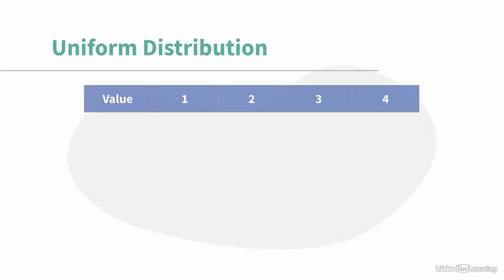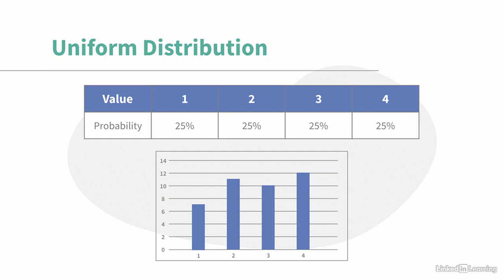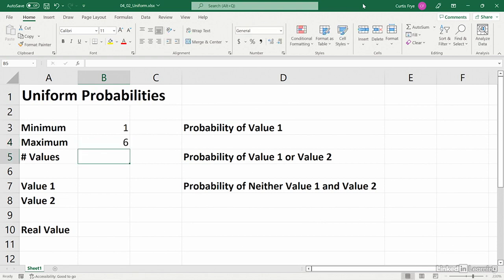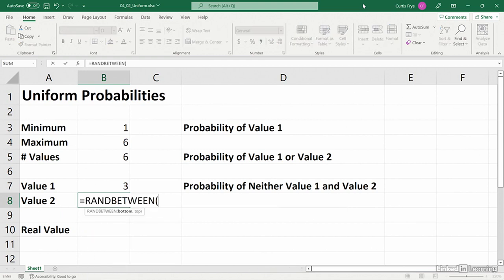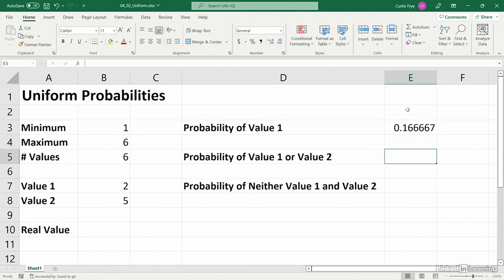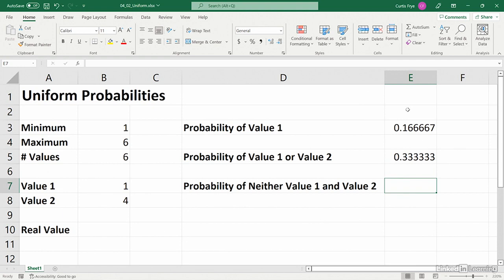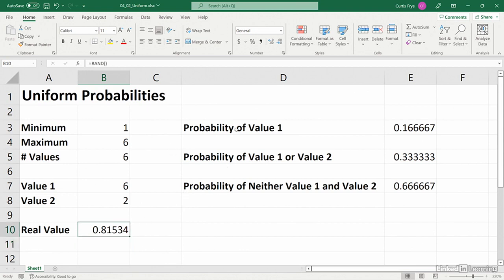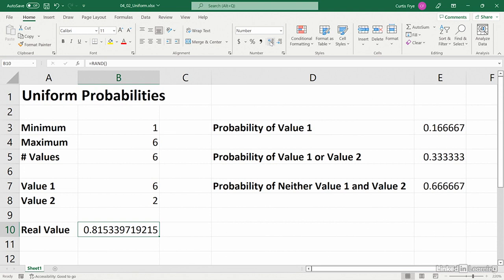25 - Use a Uniform Distribution - Utilizing Data Distributions - Learning Excel Data Analysis